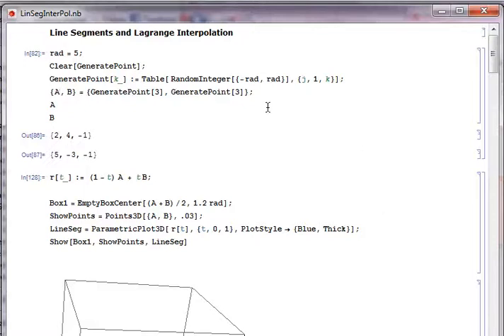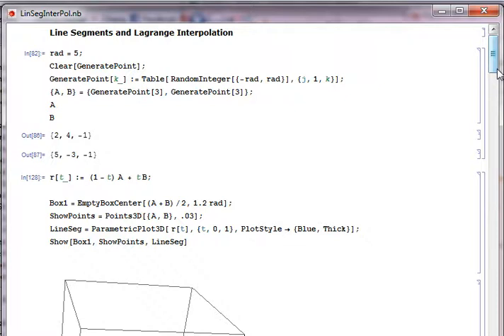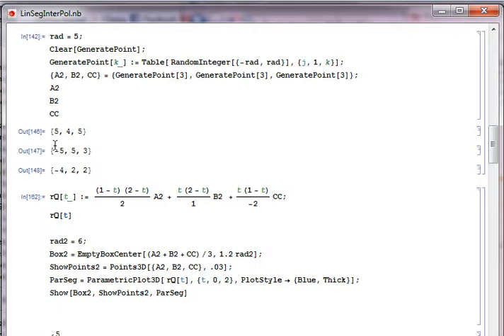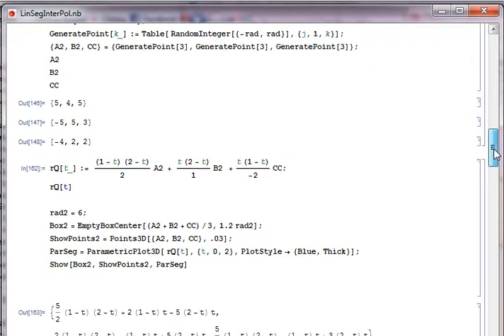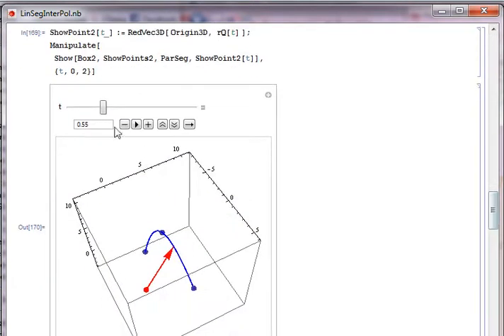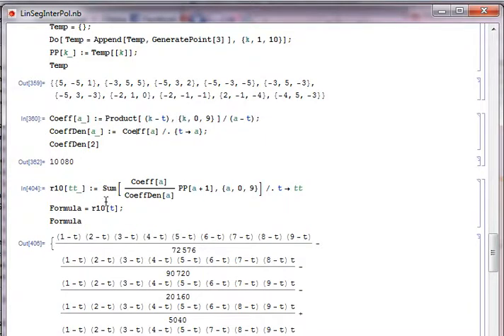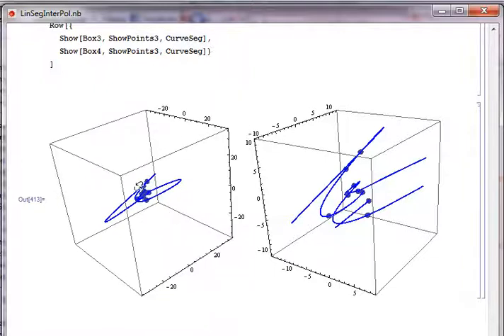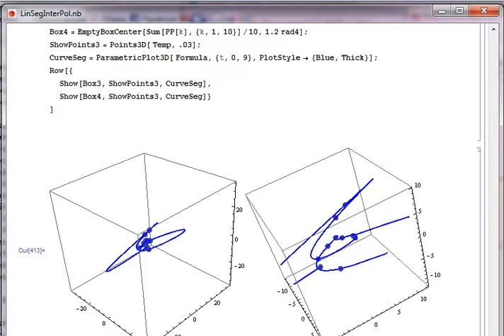Line Segments and Lagrange Interpolation